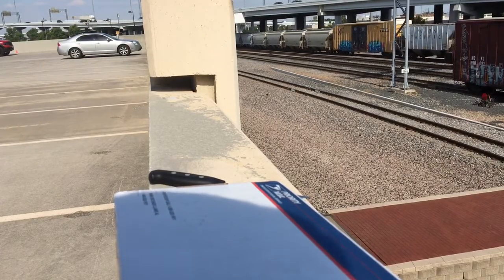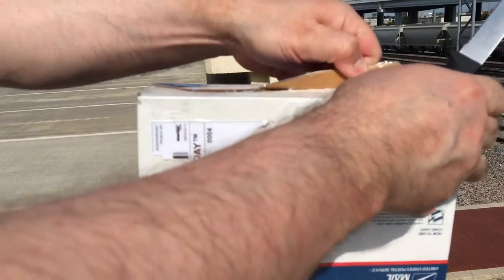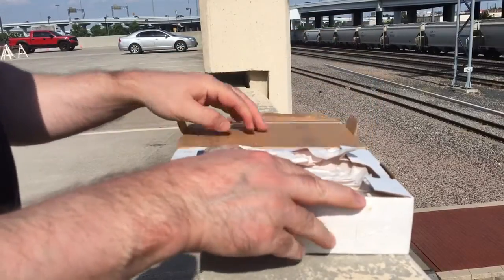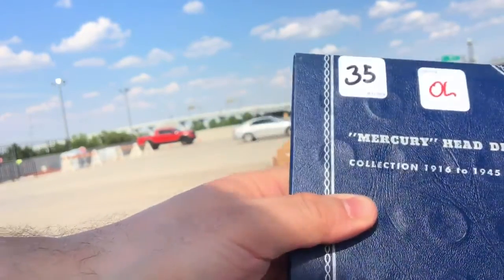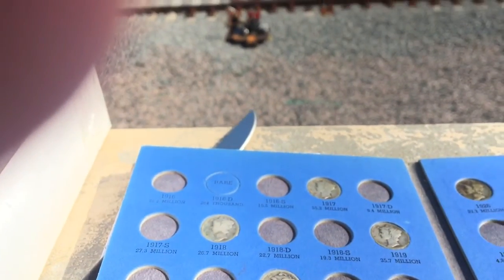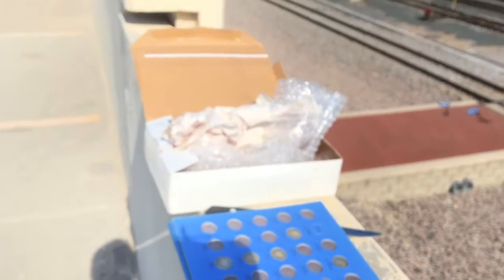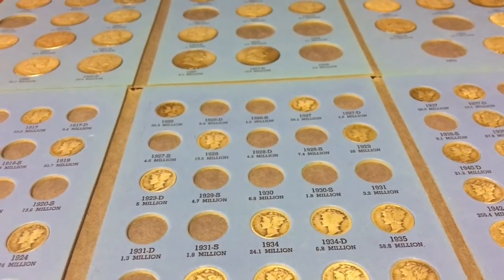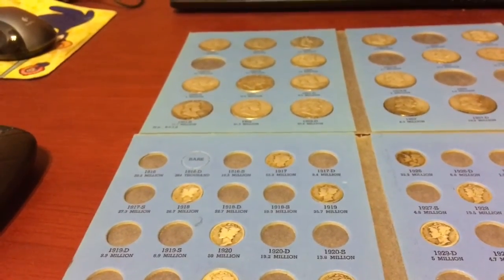Constitutional silver pickups and trains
I won a couple auctions from proxibid.com about 12 days ago but am not really satisfied with the experience nor the high buyer premium and shipping costs.  But with the brexit happening as it did, I can't be too complacent.  Did I mention trains:-)